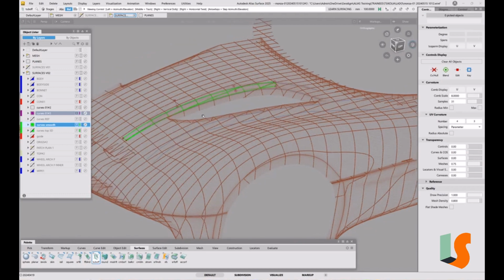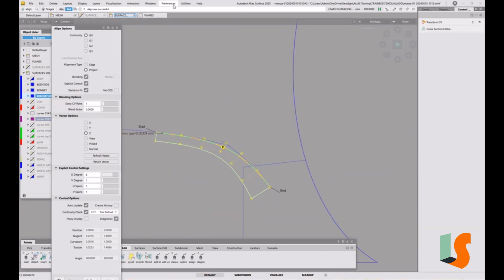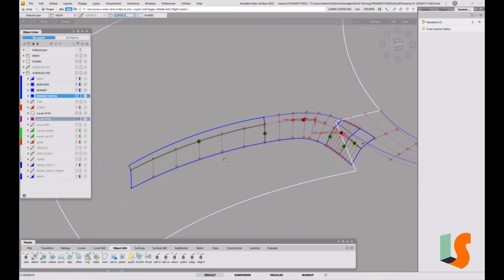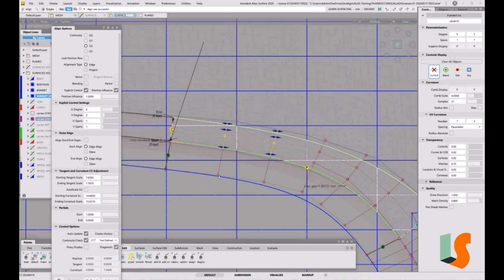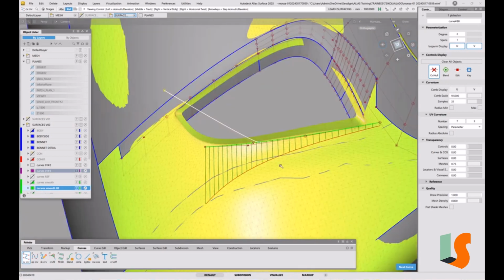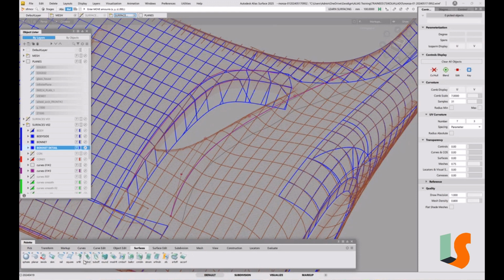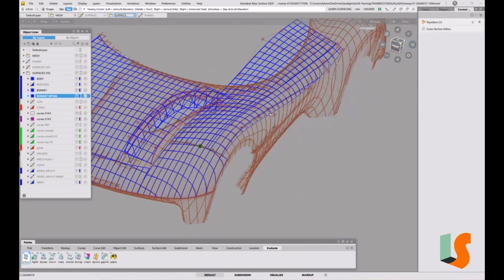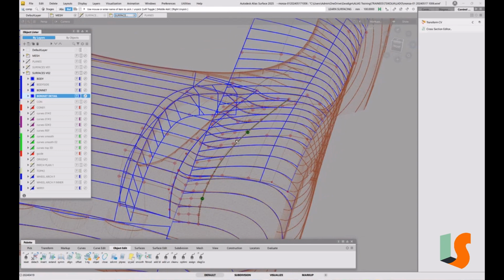Autodesk Alias Tutorial: Concetto Sportivo PART 18